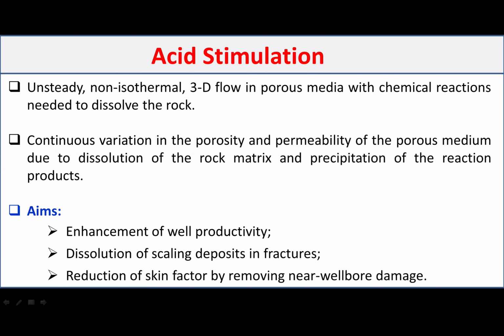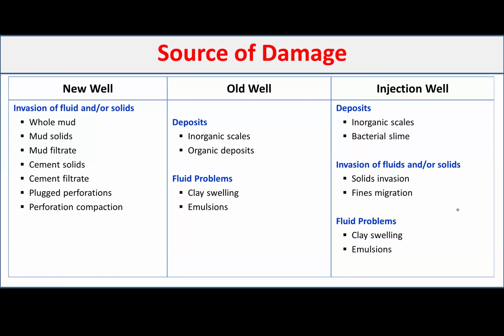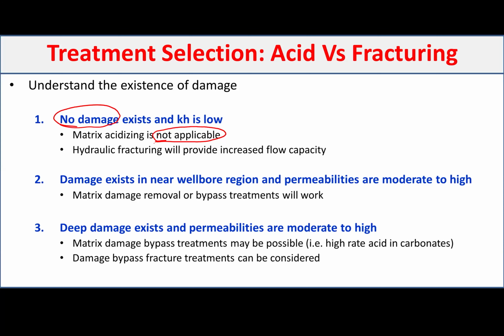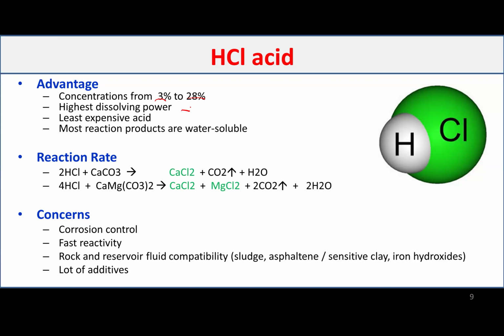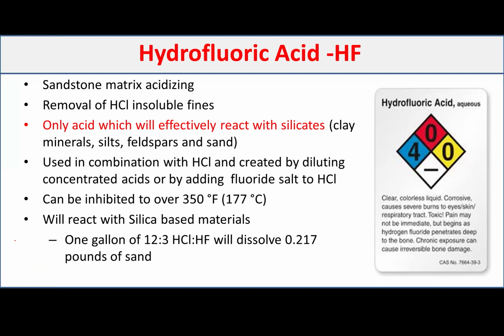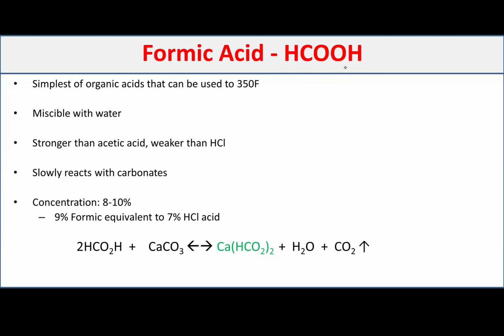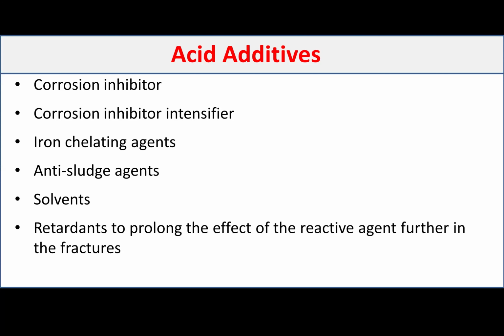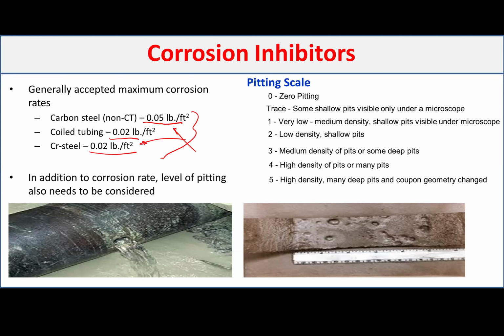Introduction to Matrix Acidizing by Dr. Ahmed Gomaa